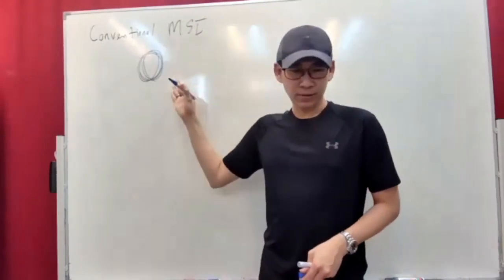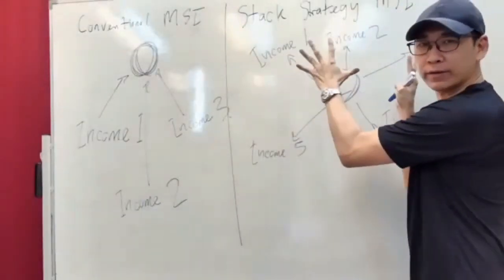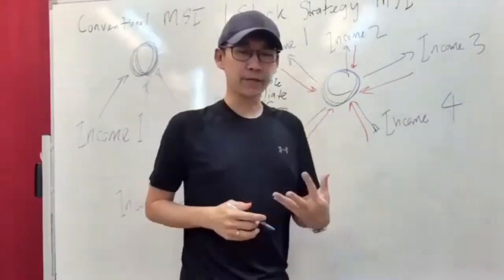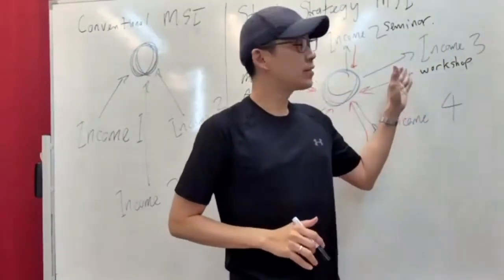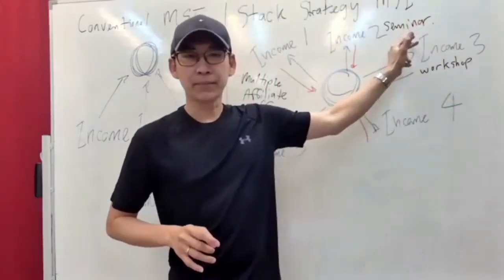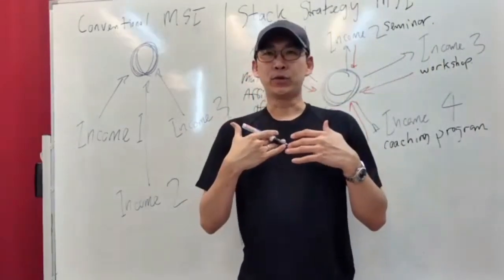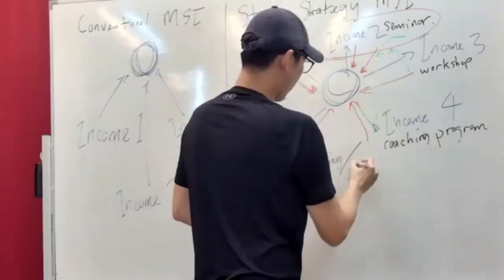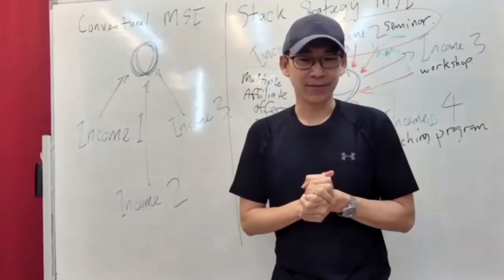The Stacking Strategy of Creating Multiple Income Streams In Your Digital Business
- This training is a module extracted from the Live Event Launch program. In this video, we'll break down the core concepts and benefits of this strategy, helping you revolutionize your internet business game!

🔑 The Flaws of Conventional MSI:
Discover why the traditional way of managing multiple income streams might be holding you back. Learn how trying to juggle unrelated businesses can create unnecessary work and reduce your precious time.

🌐 The Stack Strategy Unveiled:
Get ready to experience a game-changing shift in your online income approach. The Stack Strategy is all about synergy and smart resource utilization. Learn how to align your income streams for maximum efficiency and success.

💼 Building Aligned Income Streams:
Say goodbye to disjointed efforts! We'll guide you through the art of building aligned income streams. Imagine businesses that complement and support each other, reducing your workload and boosting your earnings.

If you're an entrepreneur looking to create REAL and LASTING multiple streams of income without sacrificing your time and sanity, this video is your ultimate guide. No more scattered efforts - we're talking about a strategic approach that harmonizes your ventures.